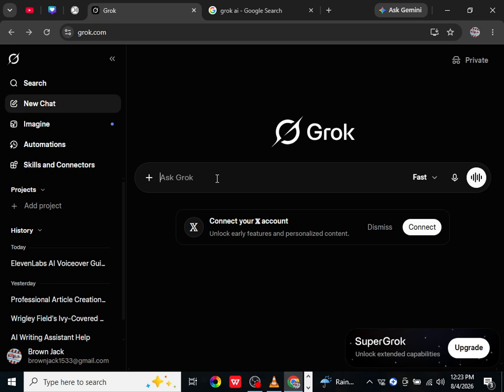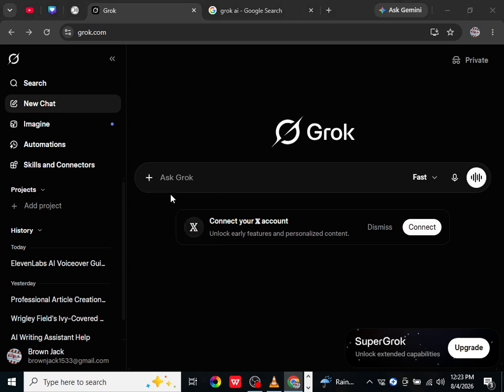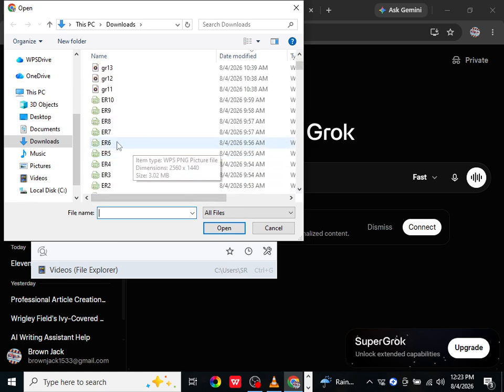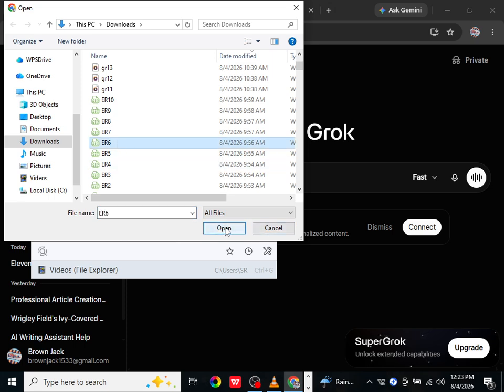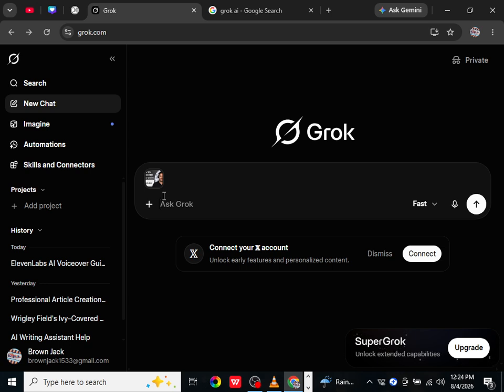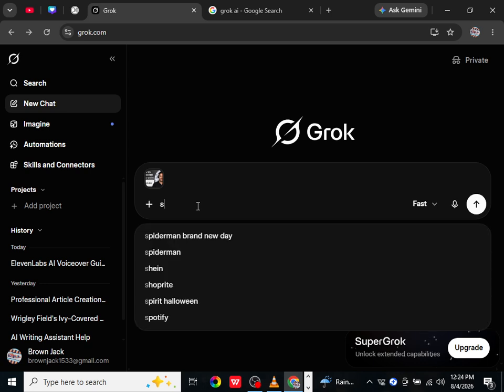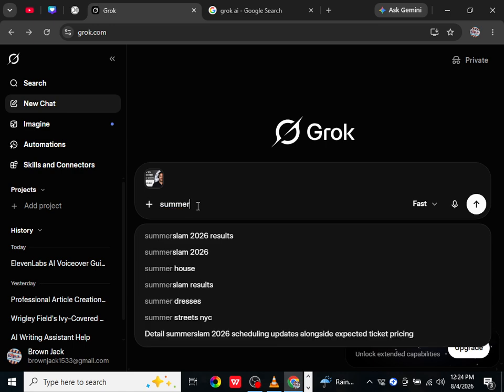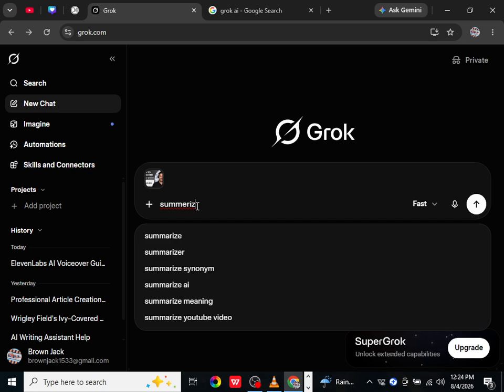How to Upload Files to Grok AI Full Guide 2026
Want to upload files to Grok AI? In this full guide, I’ll show you how to upload files to Grok AI step by step. You’ll learn how to find the file upload option, select a file from your computer, upload it successfully, and use the uploaded file with Grok AI.

This beginner-friendly tutorial will help you understand the file upload process in Grok AI in 2026.

Watch the complete guide to learn how to upload files to Grok AI easily.